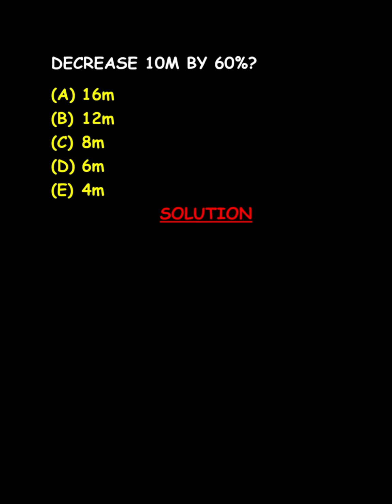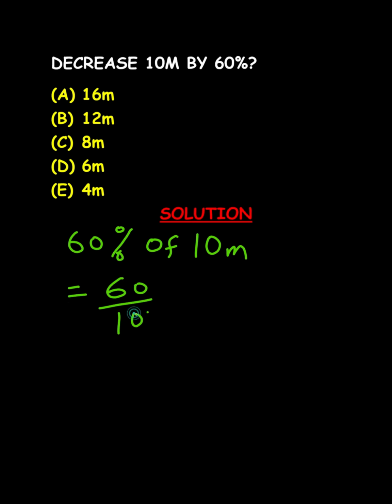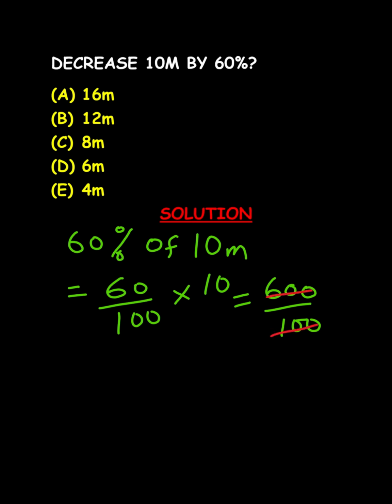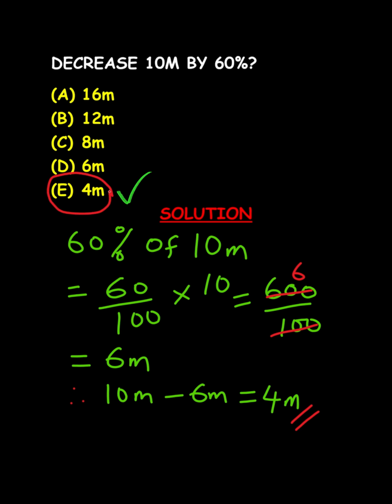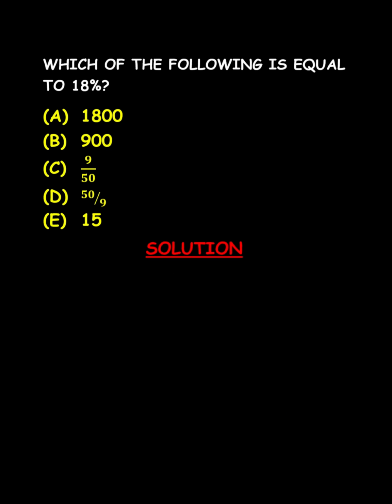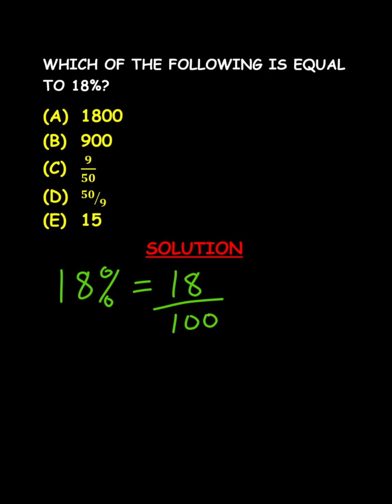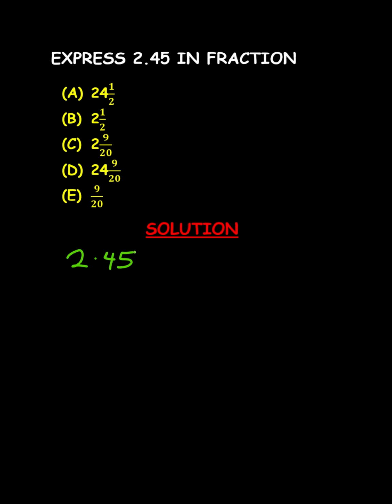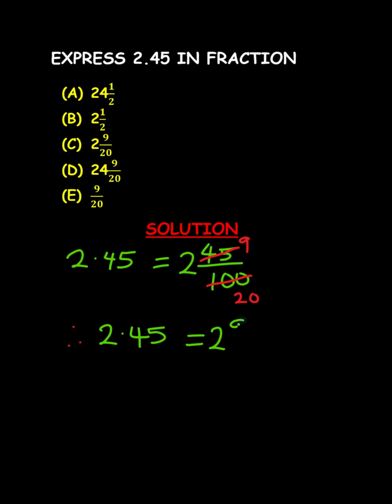PERCENTAGE | Calculating reduced material needs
Enhance your math fundamentals with these practice videos, focusing on percentages, and fraction.

📊 Let's work through these three questions:
1. DECREASE 10M BY 60%?
2. WHICH OF THE FOLLOWING IS EQUAL TO 18%?
3. EXPRESS 2.45 IN FRACTION